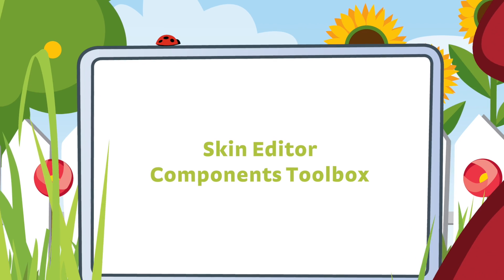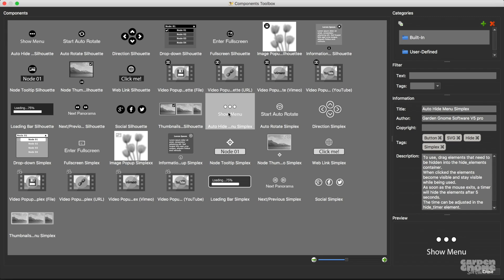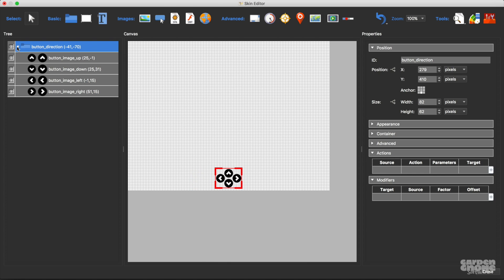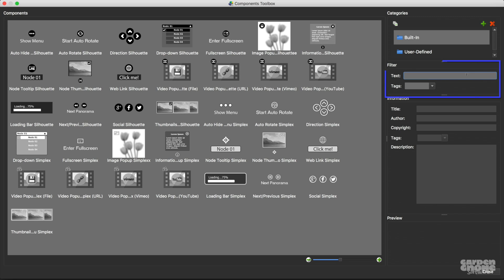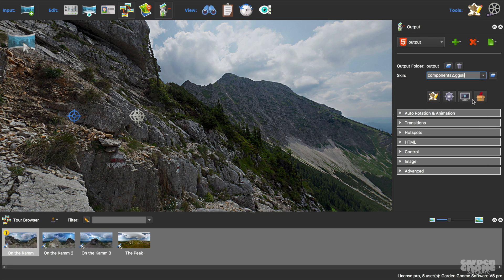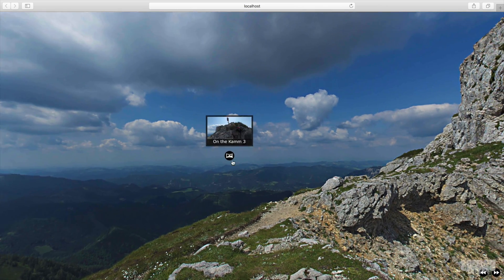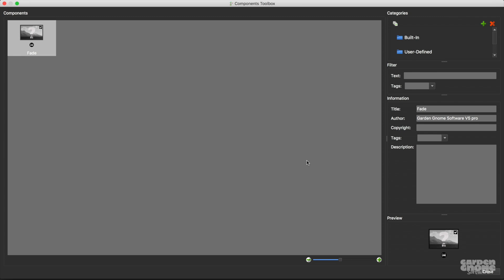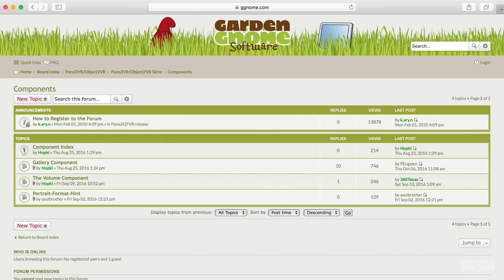Share and Save Skin Elements using the Components Toolbox -- Pano2VR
The Components Toolbox is a collection of predefined skin elements. If, for instance, you have a button (or group of buttons) that you know you can use on multiple projects/skins, you can save it here. This makes it easier than saving different skin versions because you can categorize and tag them and even add descriptions.